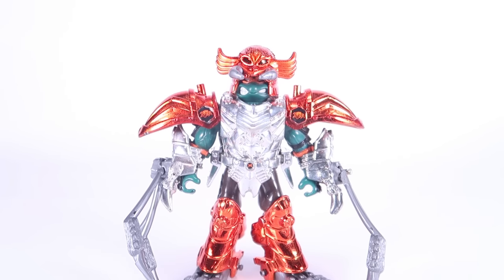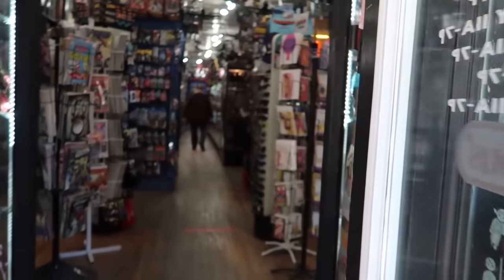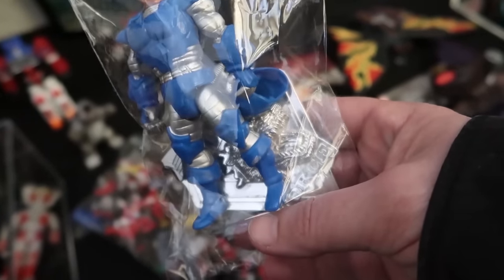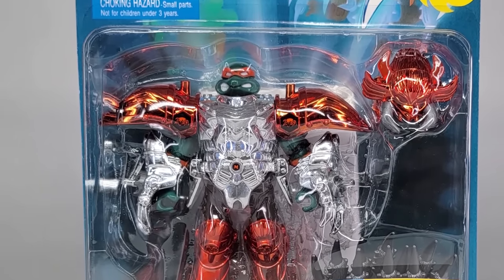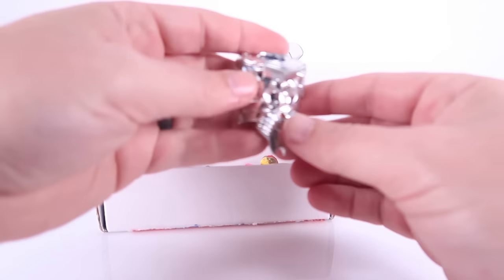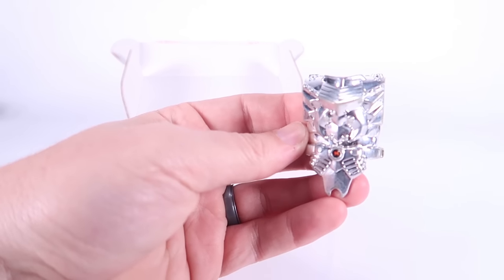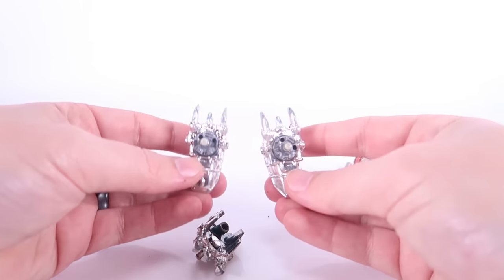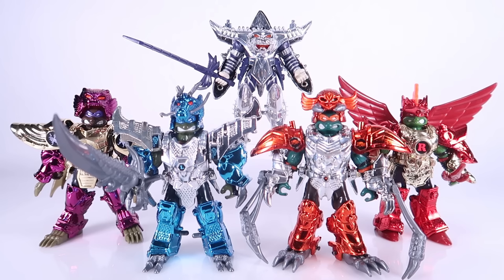Did I FINALLY COMPLETE my Metal Mutants Michelangelo Toy Hunt Journey?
Join me, Pixel Dan, on an epic journey of determination and nostalgia as I embark on a quest to complete my ultimate toy hunt for the elusive Metal Mutants Michelangelo from the iconic Teenage Mutant Ninja Turtles Metal Mutants line. 🐢🔥

From humble beginnings with just a loose figure, this adventure has taken me through months of excitement and anticipation. With each new part acquired, the anticipation grew, fueled by the amazing support of fans who generously sent in their own pieces to aid in this extraordinary endeavor. 🙌

But the story doesn't end there! As fate would have it, a generous fan stepped up and sent me a pristine Metal Mutants Michelangelo, still snugly tucked within its original packaging. The excitement of unboxing this treasure was unparalleled, marking the triumphant conclusion to my TMNT Metal Mutants wave collection. 🎉

In this video, I delve into the history and significance of the Metal Mutants line, a collaboration between Playmates and Bandai for Teenage Mutant Ninja Turtles. The unique fusion of metallic elements and mutant aesthetics brought a fresh dimension to our beloved heroes in a half shell. 🐢💥

Join me as I share the exhilarating highs and heartfelt moments of this awe-inspiring journey, celebrating the camaraderie of the TMNT fan community and the passion that unites us all. Cowabunga!"

The Teenage Mutant Ninja Turtles (TMNT) Metal Mutants were a series of action figures produced by Playmates Toys in collaboration with Bandai. Released in the early 1990s, the Metal Mutants line was a unique take on the classic TMNT characters.

These figures featured metallic armor and accessories, giving the turtles a distinct robotic appearance while still retaining their familiar ninja-style aesthetics. Each figure came with weapons and accessories that could be attached to the metallic armor, enhancing their playability and customization options.

The Metal Mutants line added a fresh twist to the TMNT toy collection by merging the turtles' martial arts prowess with a futuristic, technological edge. The metallic elements not only made the figures visually striking but also introduced new storytelling possibilities for fans as they battled various villains and adversaries.

Overall, the TMNT Metal Mutants figures hold a special place in the hearts of collectors and fans, representing a creative evolution of the beloved turtle heroes that has left a lasting impact on the franchise's history.

The TMNT Metal Mutants were action figures based on the Teenage Mutant Ninja Turtles franchise. The figures were a unique variation of the iconic TMNT characters, featuring metallic armor and accessories that gave them a robotic appearance. However, they were not directly tied to a specific storyline or incarnation of the turtles in the animated series, comics, or movies. Instead, the Metal Mutants line was a creative reimagining of the turtles with a futuristic twist, offering fans a new and exciting way to engage with the beloved characters through imaginative play.